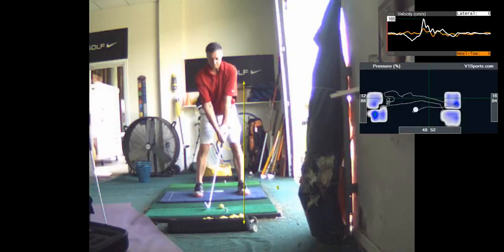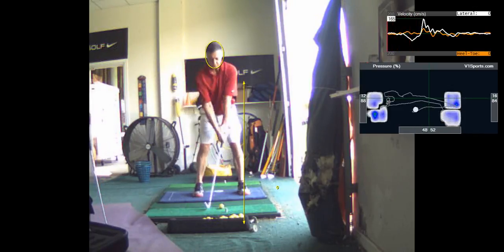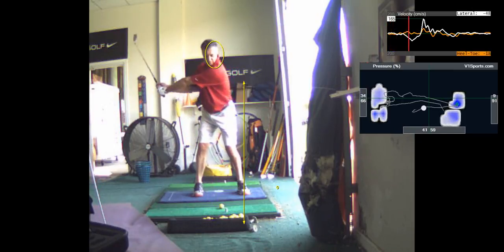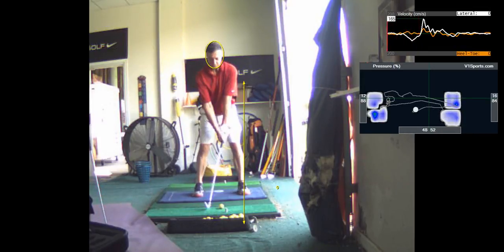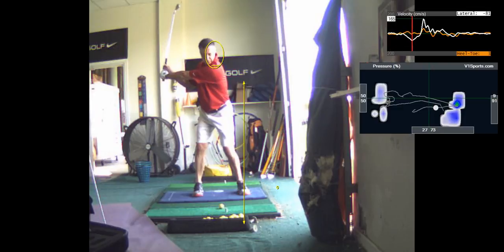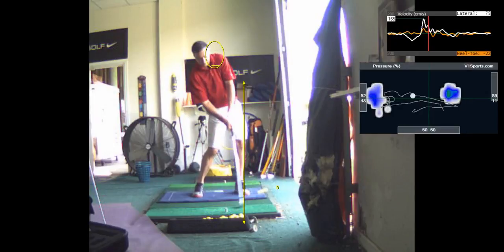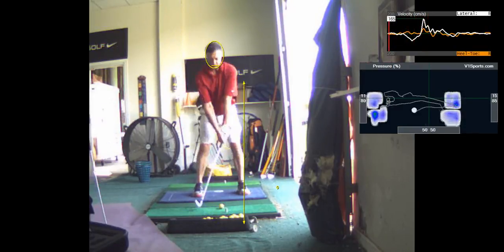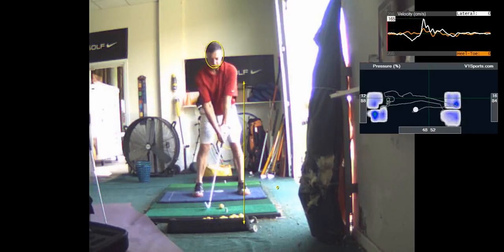V1 Pro analysis